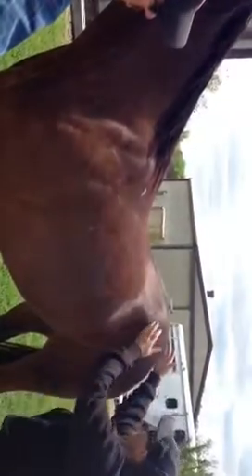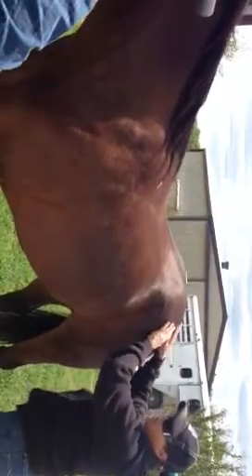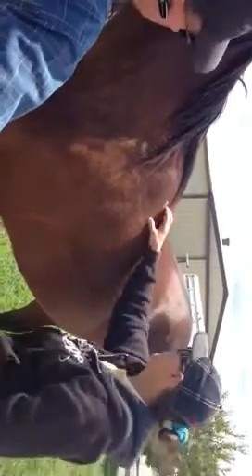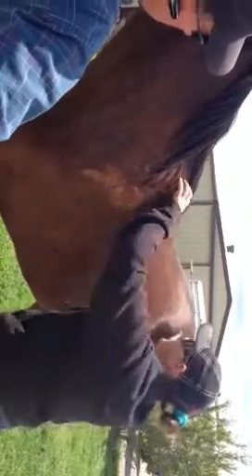Tracey Peterson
Saddle soreness